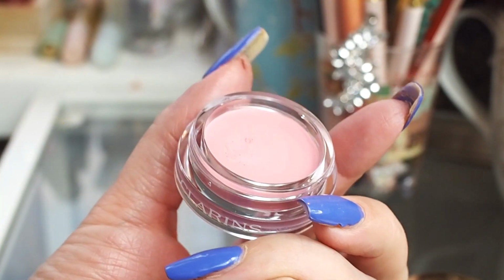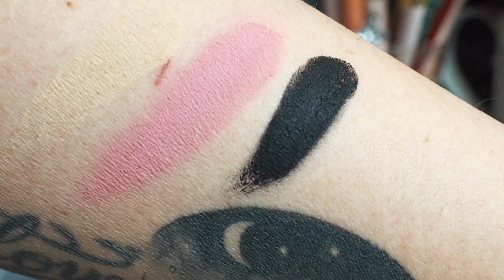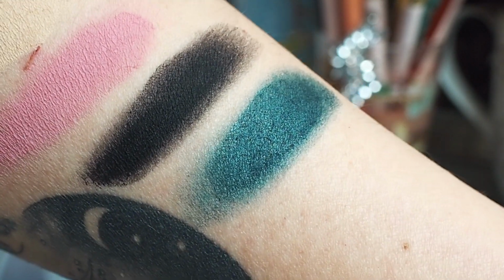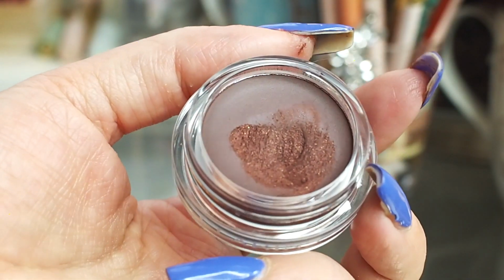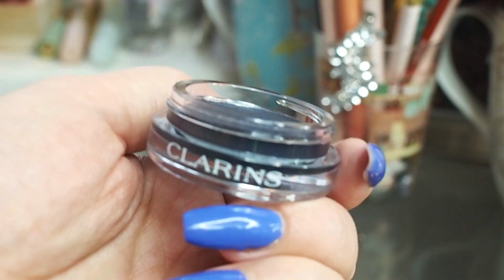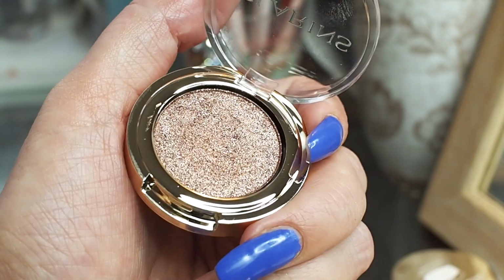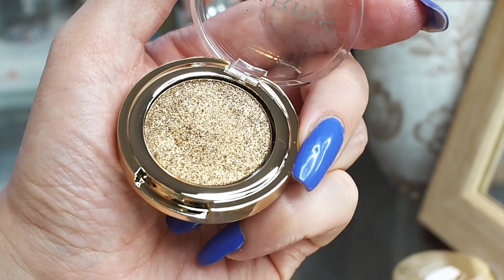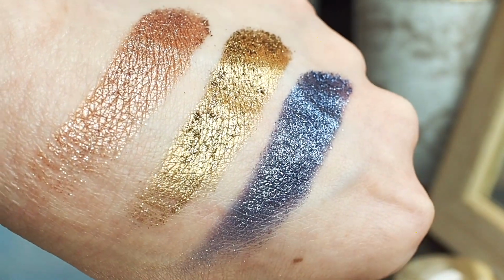New Clarins eyeshadows | velvet, satin and sparkle